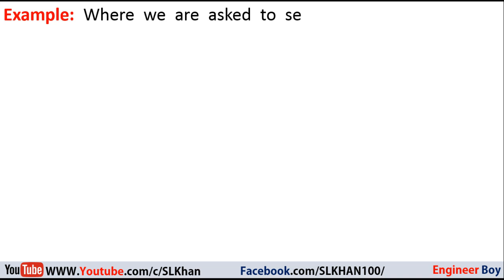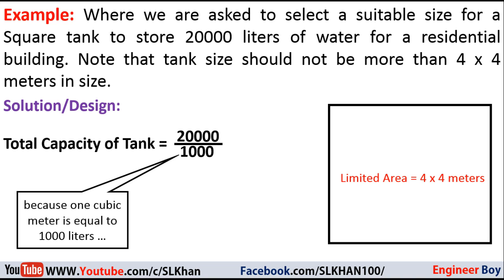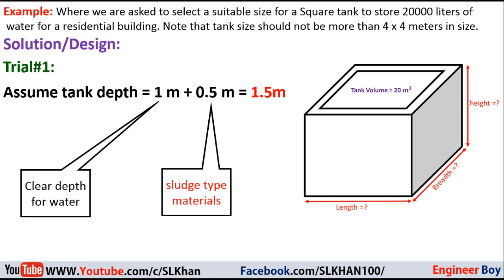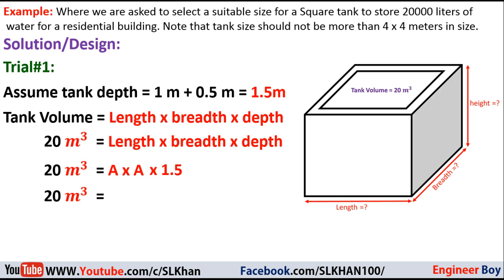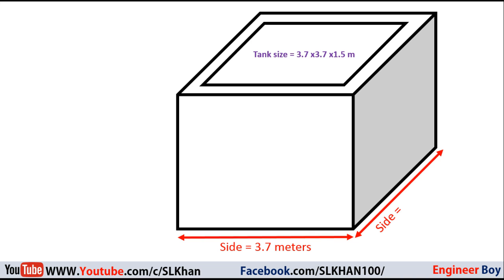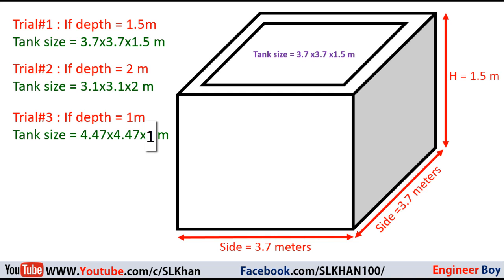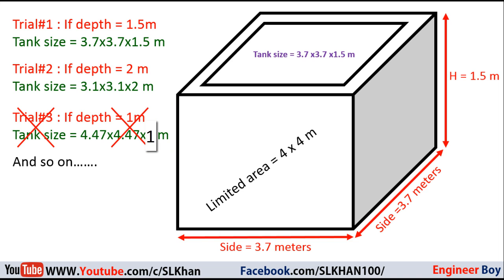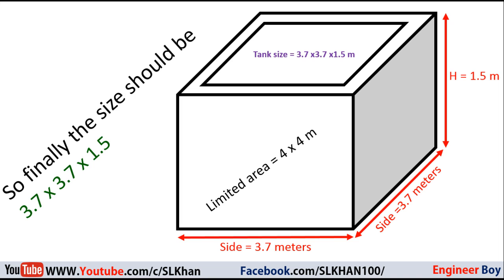water tank design